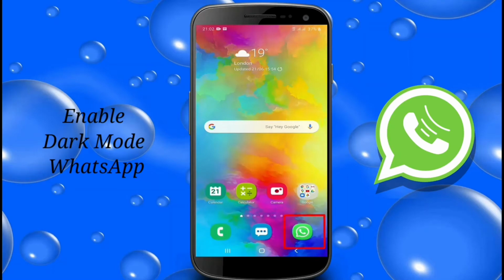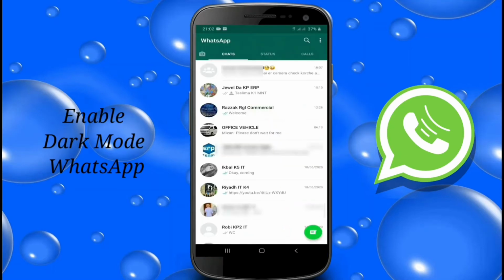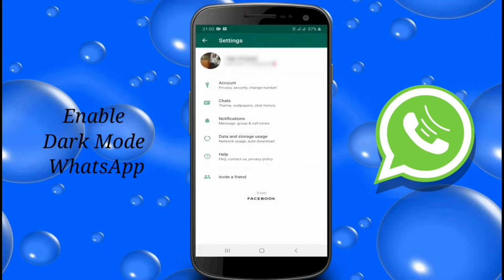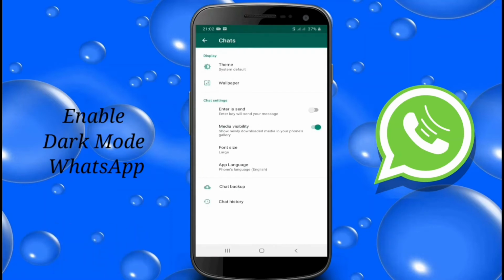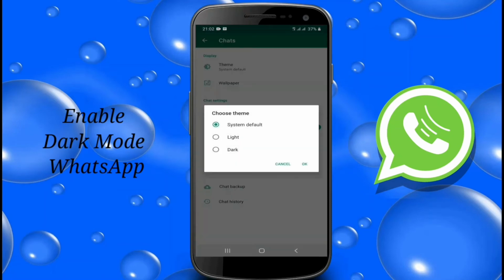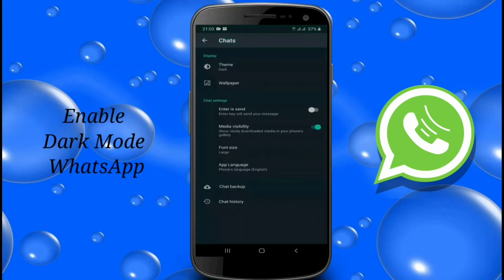How to Enable Dark Mode on whatsApp || How to Activate Dark Mode on whatsApp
How To Enable Dark Mode on WhatsApp for Android. How to Activate Dark mode on WhatsApp. WhatsApp Dark Mode.

Dark mode apps become very popular in recent years. So in this video I will show you how to enable dark mode on whatsapp for android.